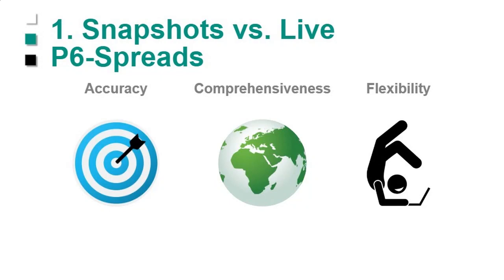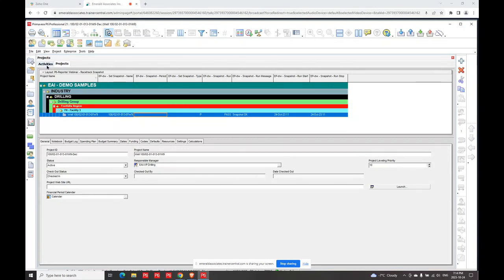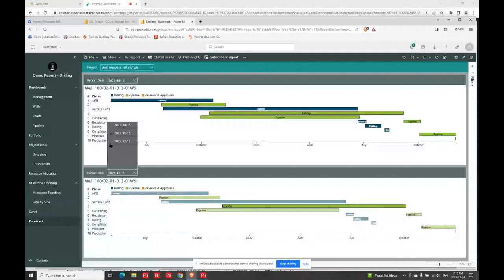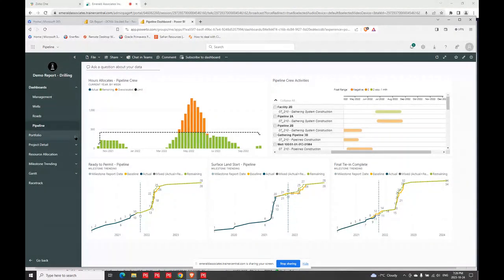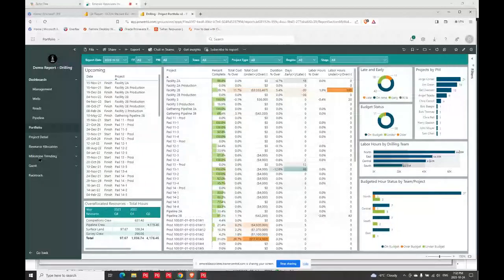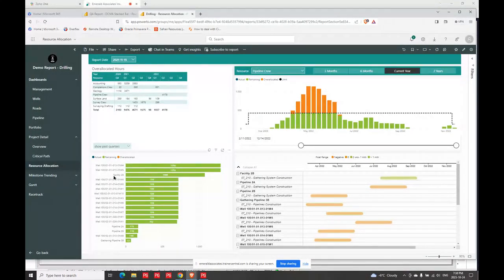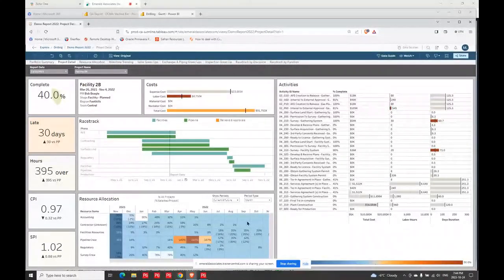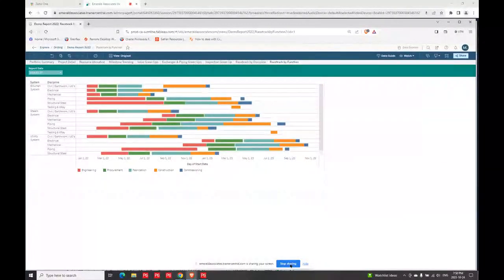2023-10-24 - P6-Reporter Webinar